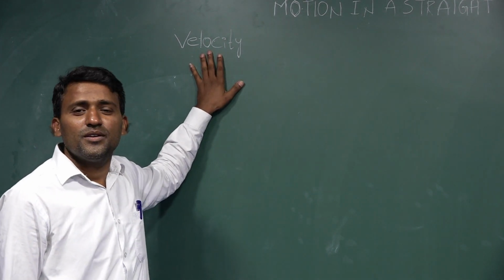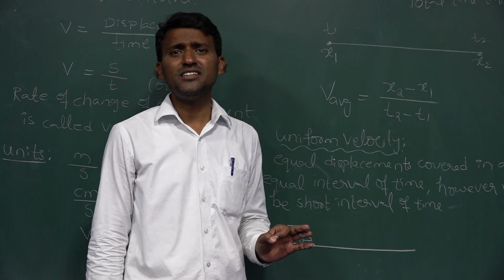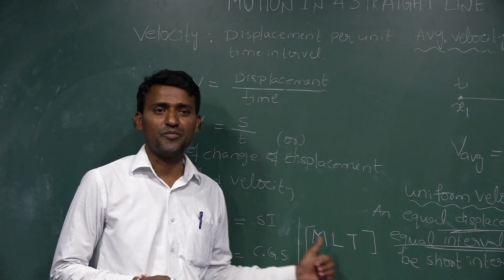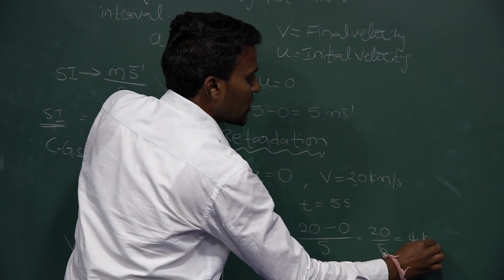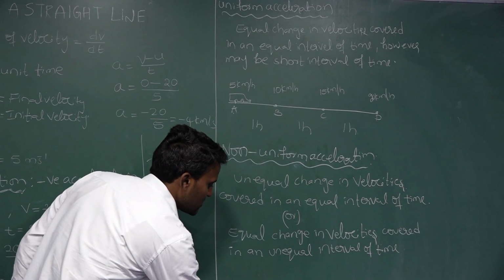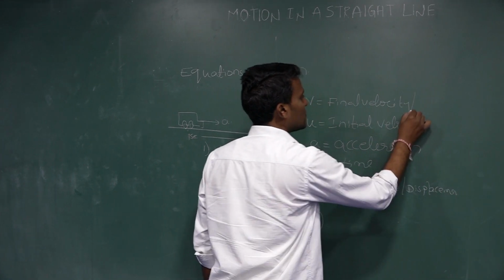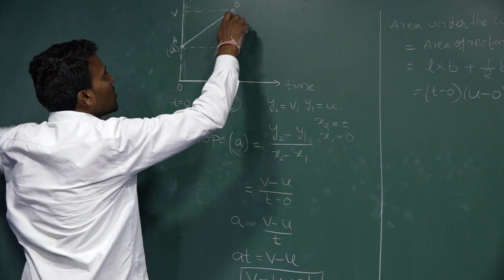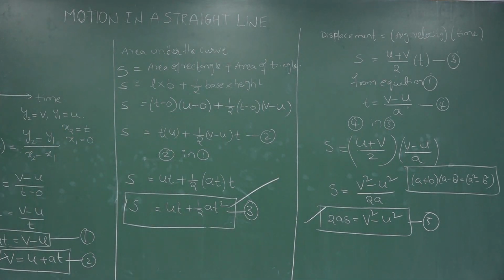motion in sraight line#2